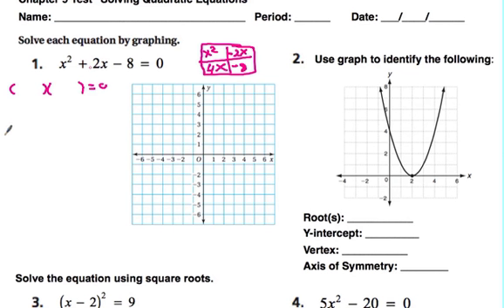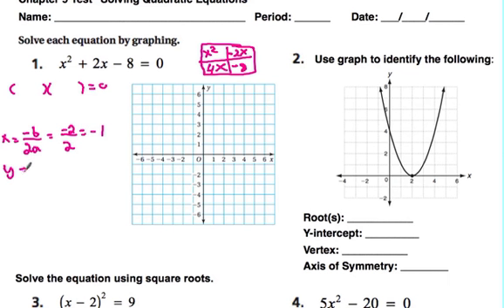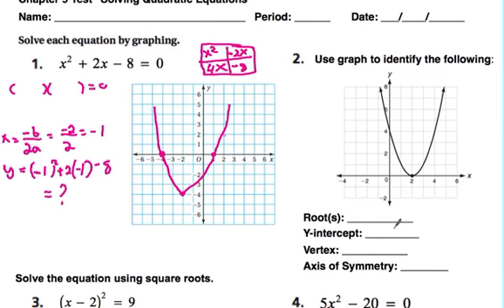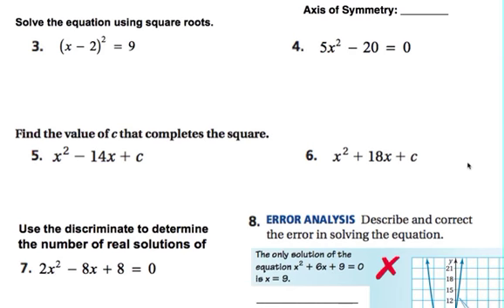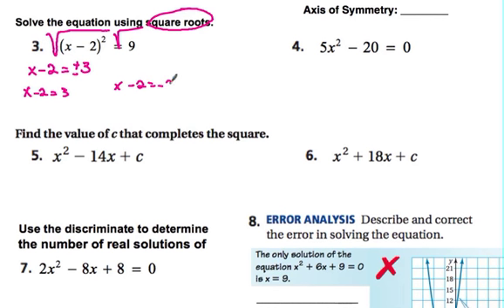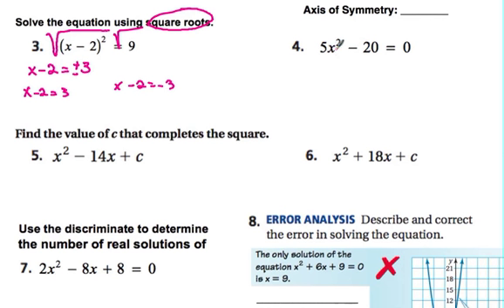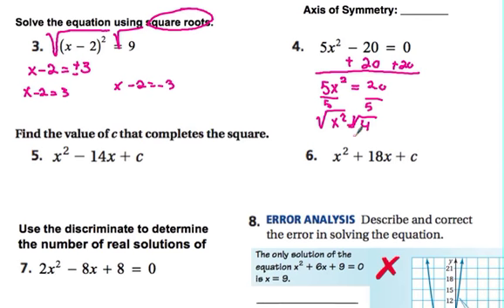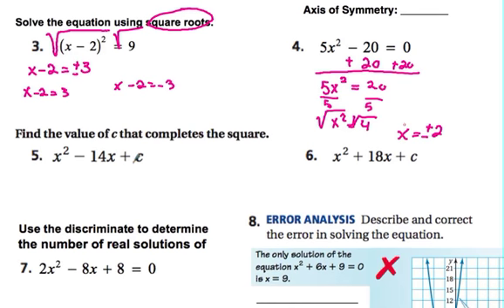Ch 9 Test part 1 4